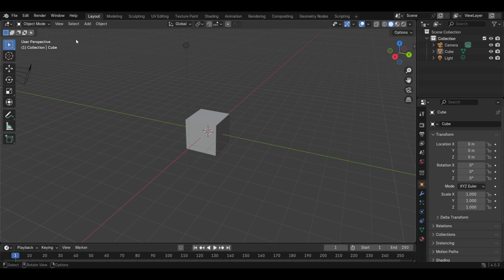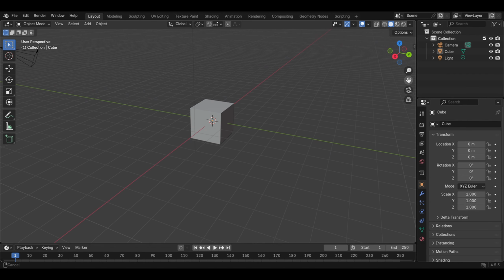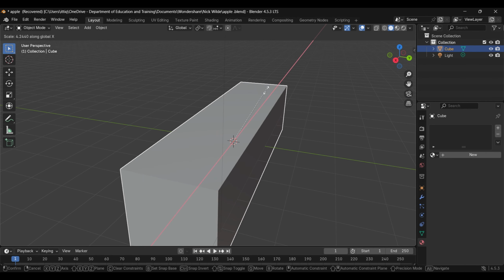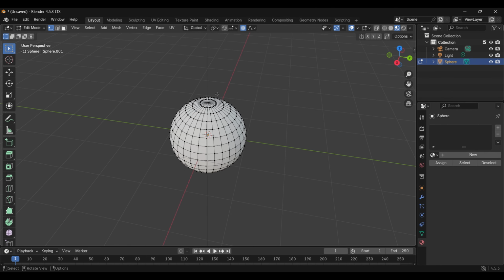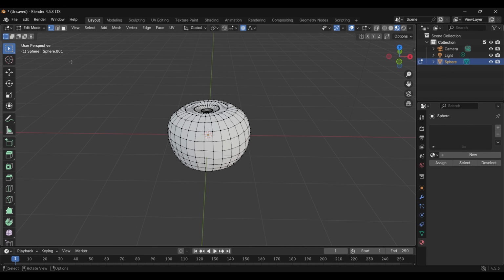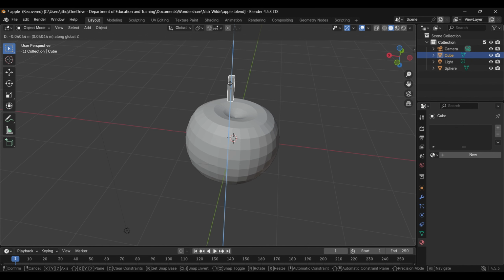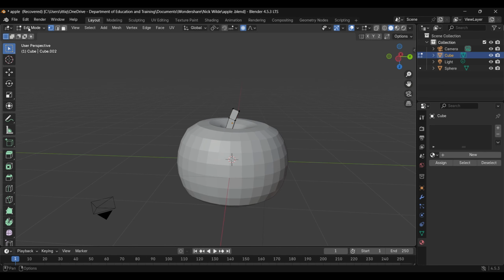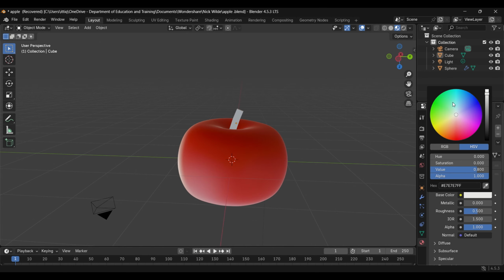Apple blender turotial, easy and fast!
This tutorial is easy and for begginers this shows you how to make a cartoon apple, this vidio also includes a begginers guide! enjoy and if you would like me to make something specific please leave a comment below!